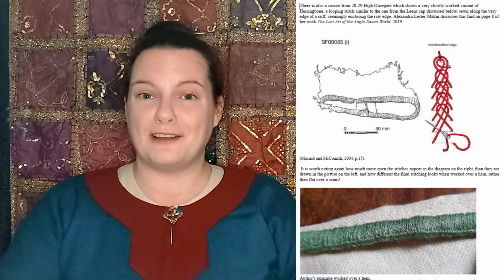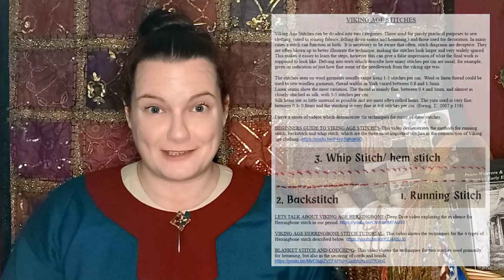SEW like a VIKING! Viking Age Sewing Techniques- PDF LAUNCH!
Hi Folks, here is the Link for the VIKING AGE SEWING TECHNIQUES PDF

NOTE: This is a slightly revised edition from the original release, (marked 2023 in the foot notes). The latest edition is titled VIKING AGE SEWING TECHNIQUES-WYRD KINDRED- 3rd Ed. FEB 24.
PLEASE SHARE THIS  NEW VERSION GOING FORWARDS.

Changes include correcting attribution for some diagrams and adding the original references the figues were drawn from, (with thanks to Jennifer Bray) plus additional diagrams for Bound/Butted seams.

Update 2! There is a reference missing, which has been corrected in the 3rd edition, but for those who have the original it is Rabiega, K. 2019. Viking Dress Code. Textile and leather clothing in Scandinavia. Szczecin: Triglav.

If you have found my work helpful and would like to make a contribution to help me keep making these videos and PDFs, be it a roll of thread, a caffeine hit or a bit towards new reference books, (my precious!) you can do so on my Ko-Fi (Never necessary, always greatly appreciated!)

When you first start out on your journey of making a viking age kit, it can be overwhelming,
particularly if you are new to sewing by hand. My aim with this PDF is to provide an easy to
follow guide to the types of stitches, seams and hems used during our period, (793-1066 CE)
with information on where the evidence we have comes from, and how we can best use it to
make clothing that is strong, durable, and as accurate as possible.

In this document you will find details of all the Viking Age Stitches, Seams, Seam
Treatments and Hemming Techniques that I have covered in my videos on the Wyrd Kindred

Each section covers the important information regarding each topic, and contains links back to the relevant video’s, which contain practical demonstrations, and a variety of hints and tips that I have gathered over years of making garments for myself, my family and friends. If you have any questions about any of the topics covered here, clicking on the video link and asking in the comments section is the quickest way to get an answer! I pop in most days to check for comments.

I have included a variety of references at the end of the document, both books I highly
recommend, and websites that have been very helpful to me in compiling this information.
Many of these websites also contain extensive reference sections you can make use of. I hope you can use the information provided as a springboard into your own research. Where
possible I have included links to download PDF copies of the relevant works that are
otherwise unavailable in printed form.